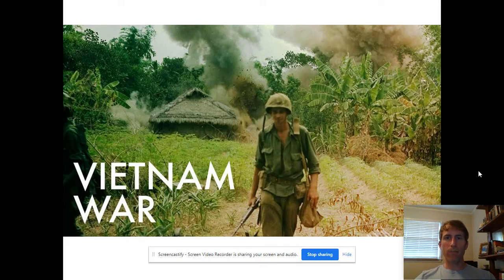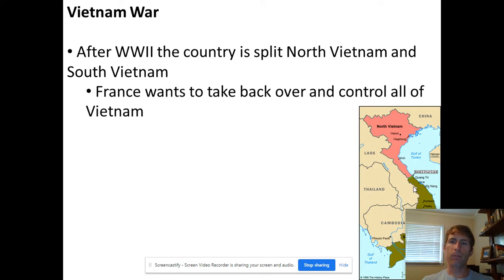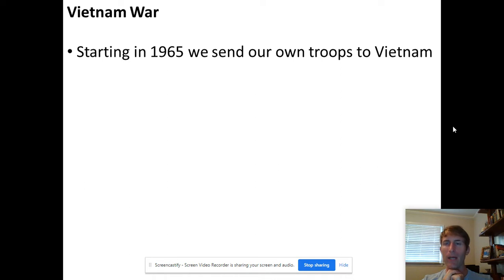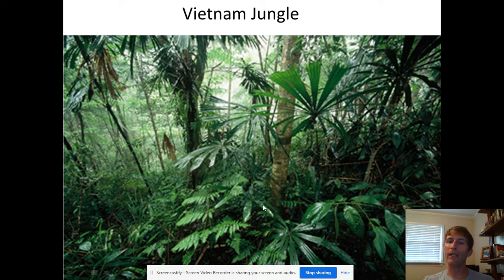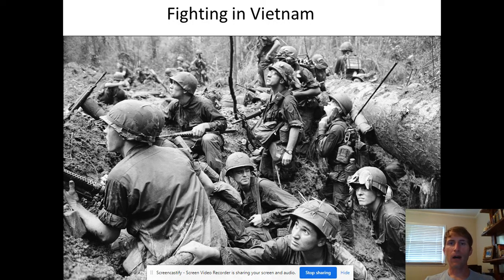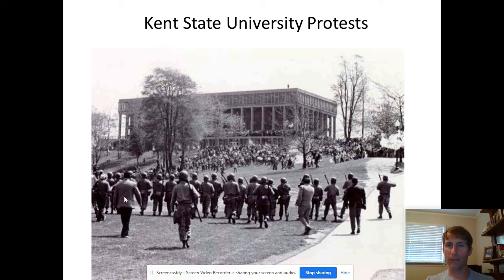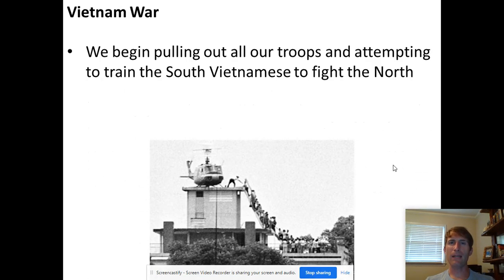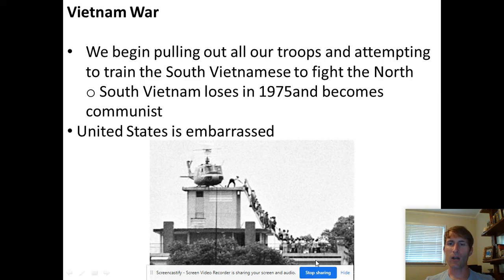Cold War - Vietnam War